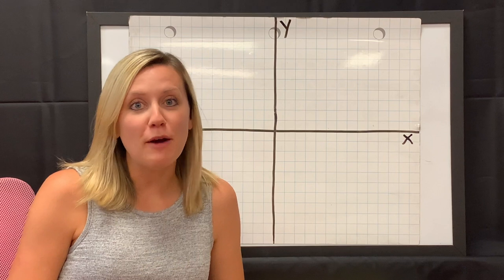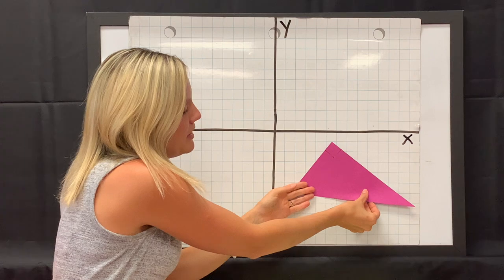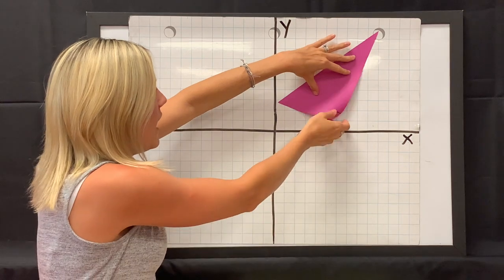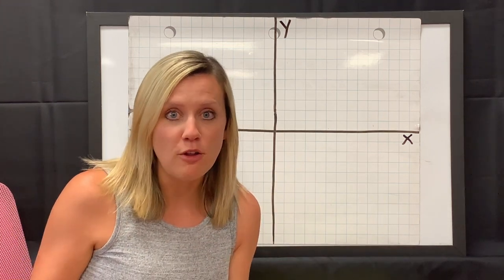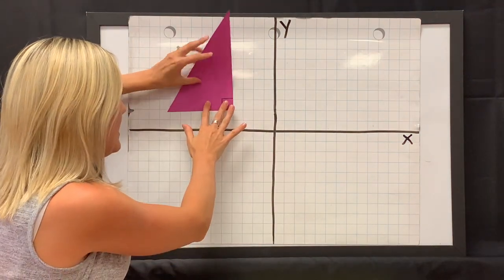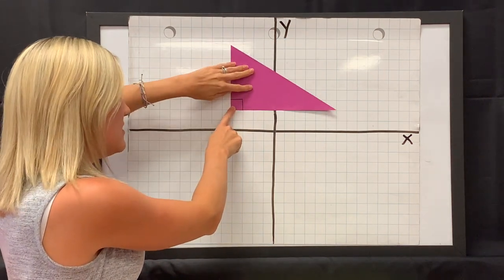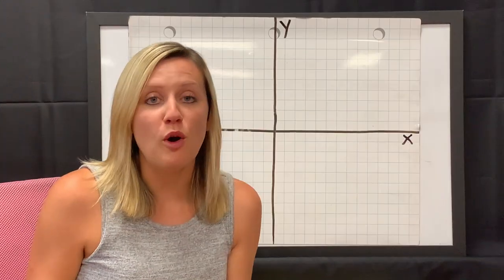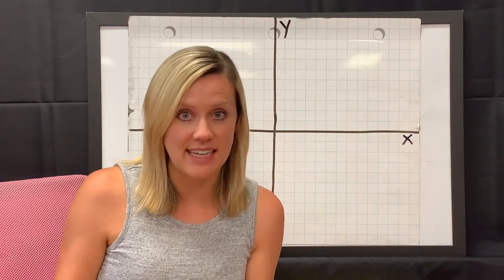Intro to Rigid Transformations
This is an introductory video of Rigid Transformations.  I touch on reflections, translations, and rotations.  I also remind you of the questions we must ask ourselves when completing any of these moves on a coordinate grid.  I demonstrate these Rigid Transformations using a triangle as well as my hand!  Enjoy, and more to come!